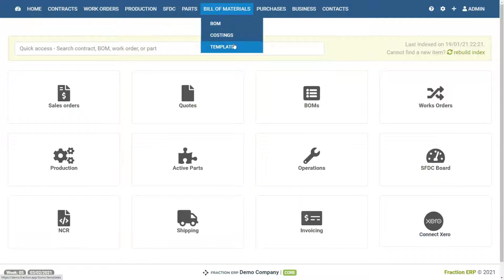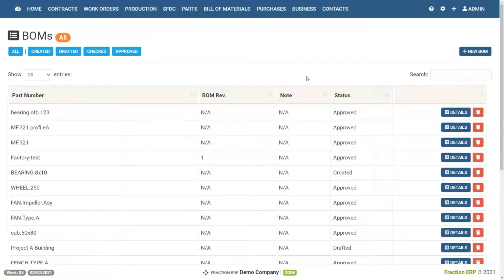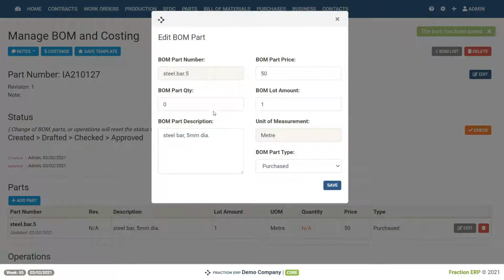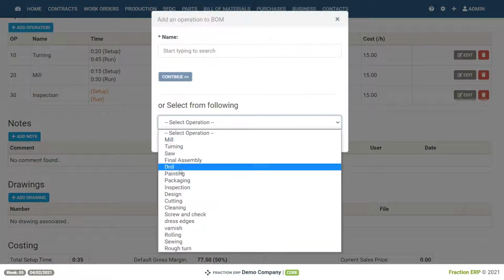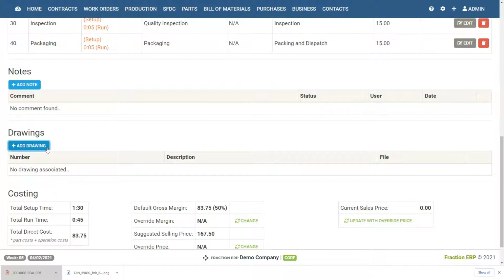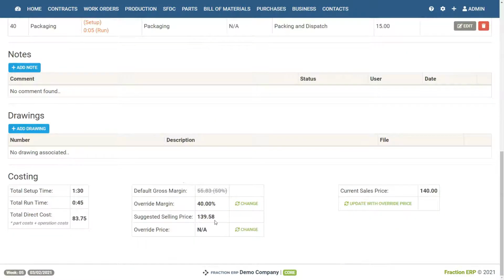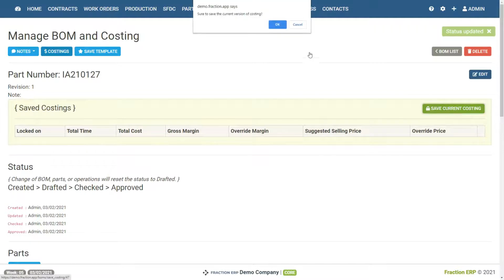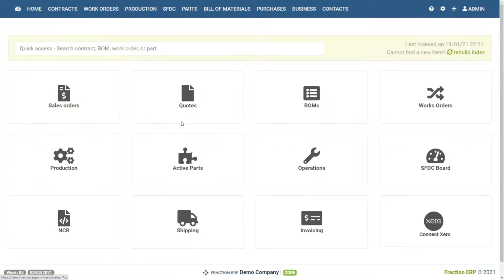Fraction ERP: BOM Module Overview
Learn more about how the BOM module works in our cloud ERP system. Build routes and BOMs quickly, either from scratch or from user created templates.